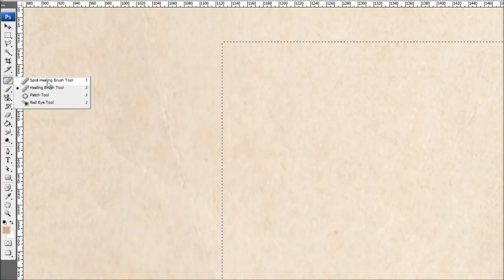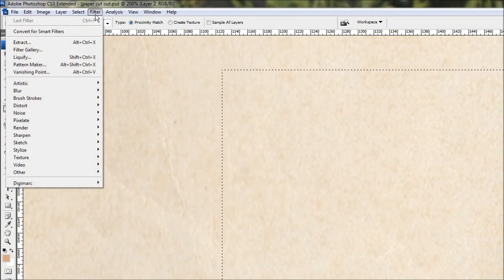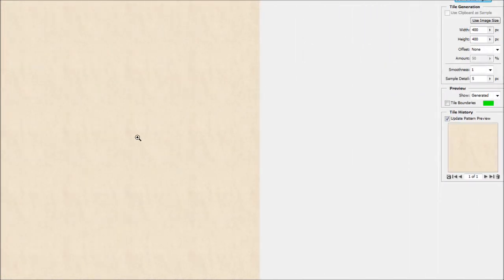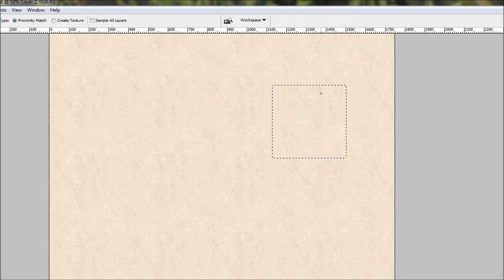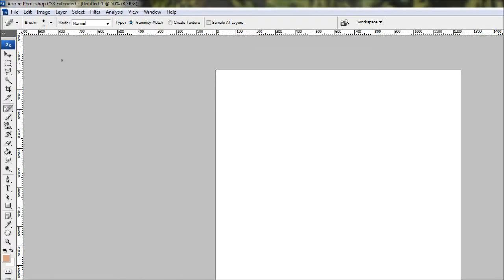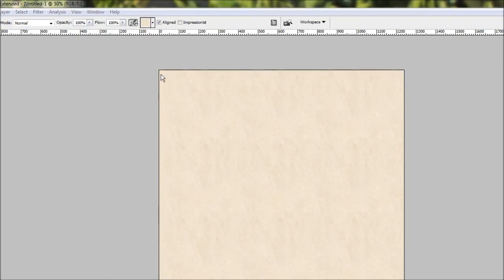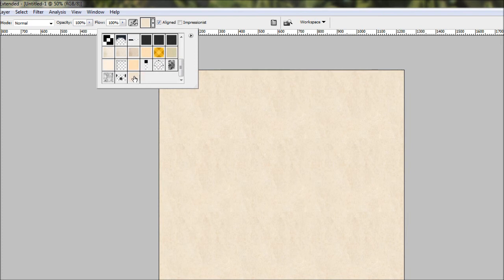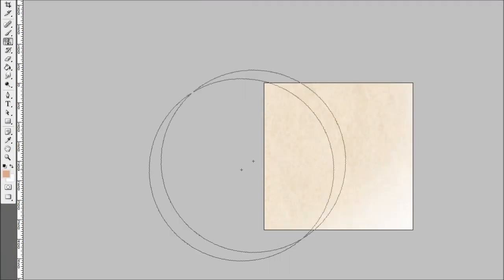Photoshop Tutorial: How to Make a Repeating Texture Pattern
In this tutorial I will show you how to make a simple texture pattern in Photoshop for the Pattern Stamp Tool. I will also show you how to extract the pattern for use in a Website background.